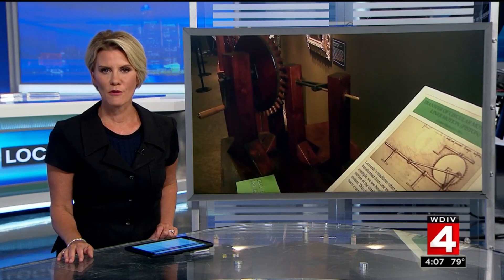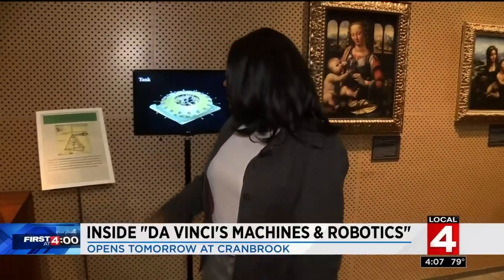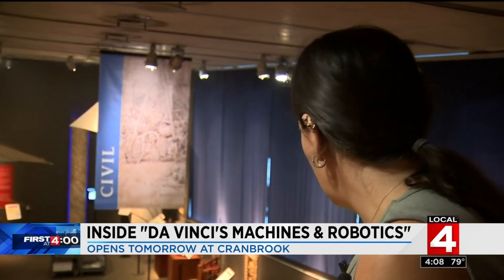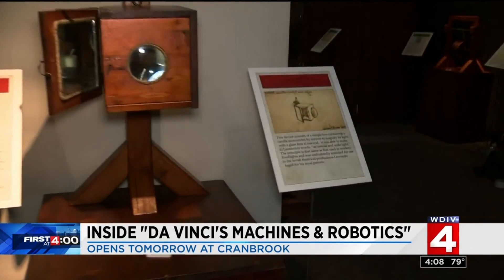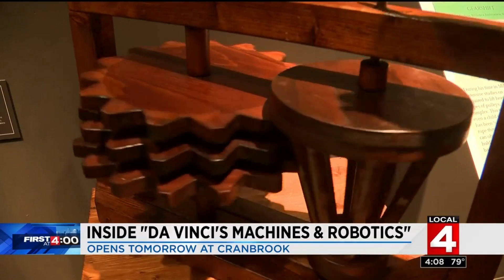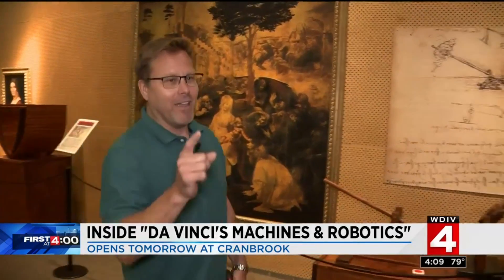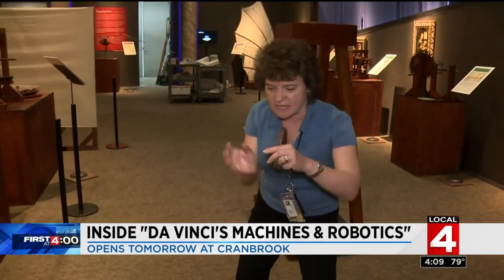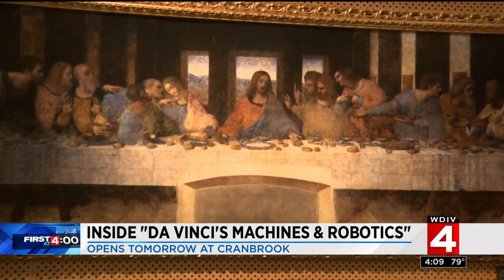Leonardo da Vinci exhibit opens at Cranbrook Institute of Science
The Cranbrook Institute of Technology is presenting inventions, machines and various artwork from Leonardo da Vinci.